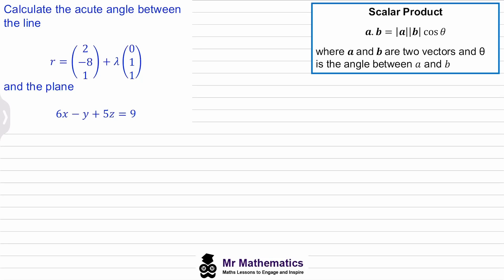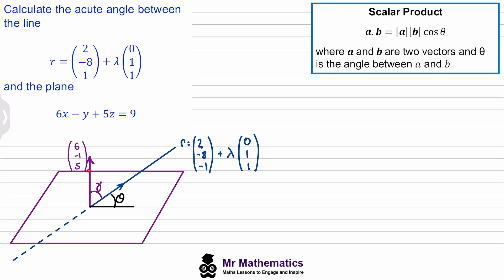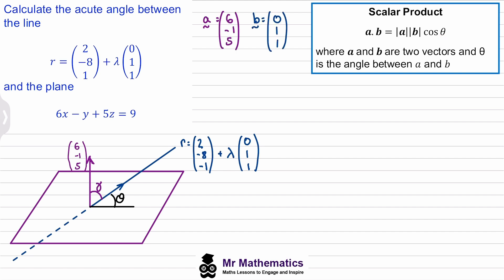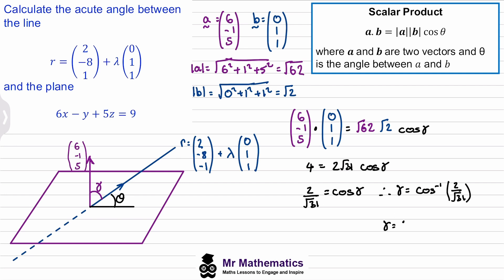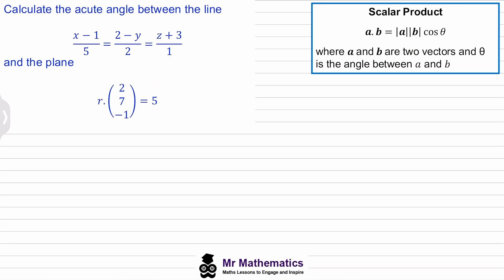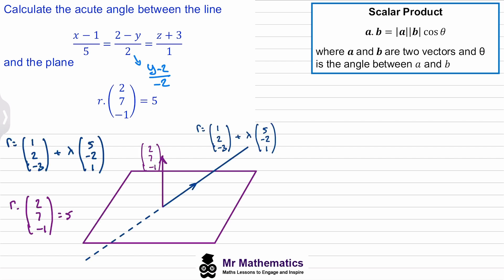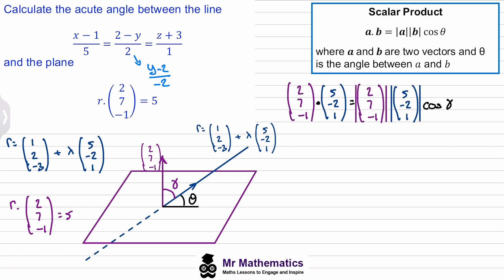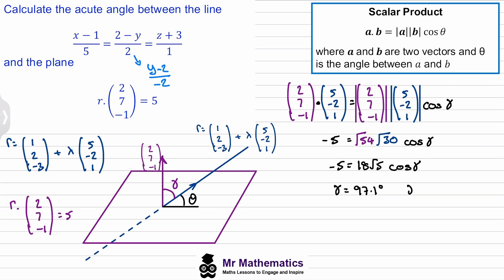Angle Between a Line and a Plane| Mr Mathematics